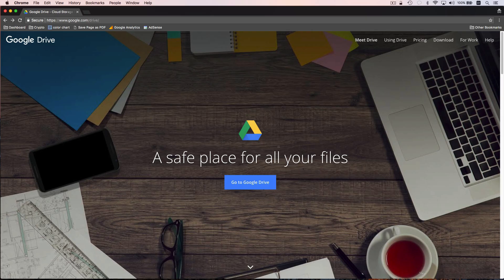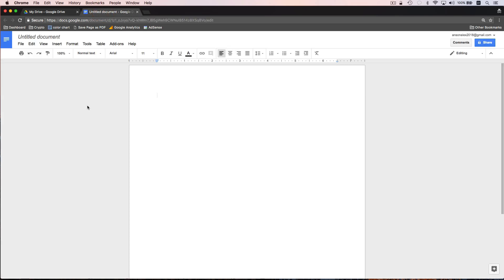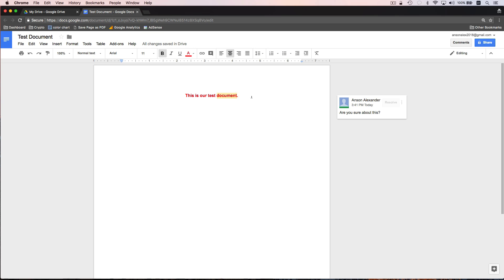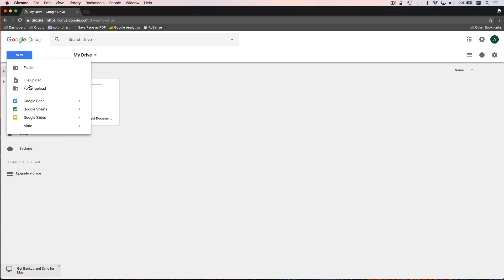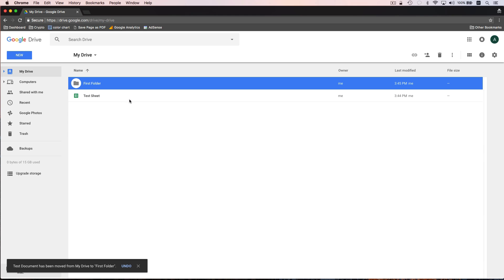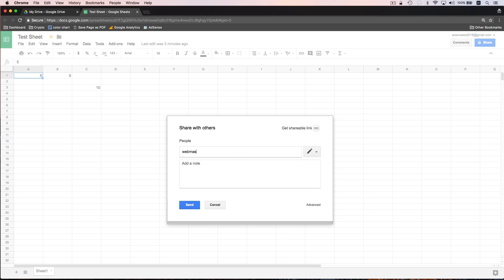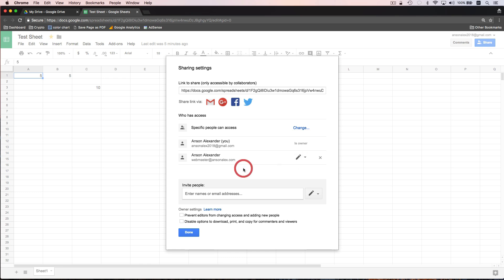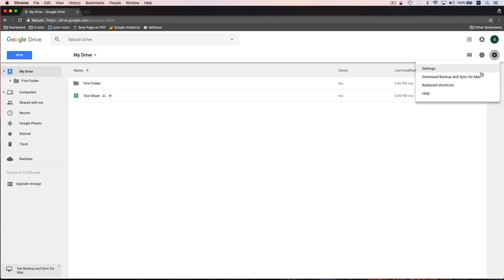Google Drive Tutorial - Quick Start Training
A quick start tutorial for using Google Drive and Google Docs.

Topics covered include:

User interface
Word processing
Sharing
Commenting
Version history
File organization
Additional features

Don’t forget to pause and rewind as needed.